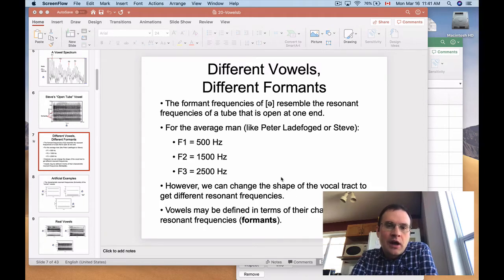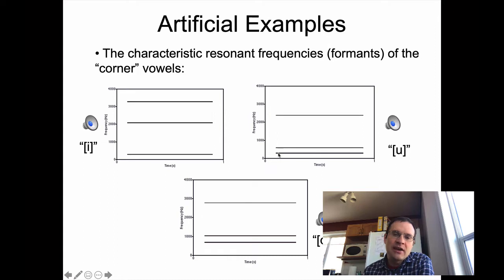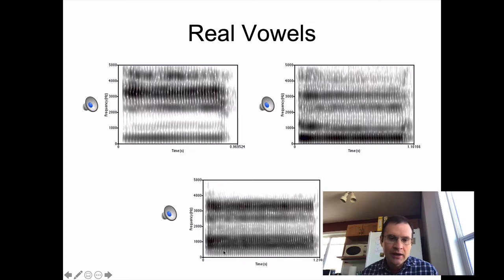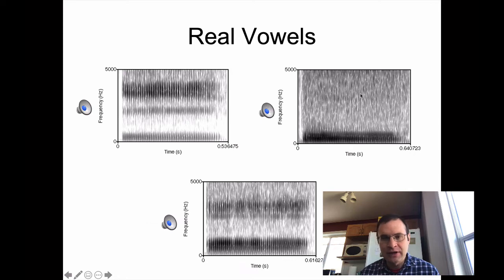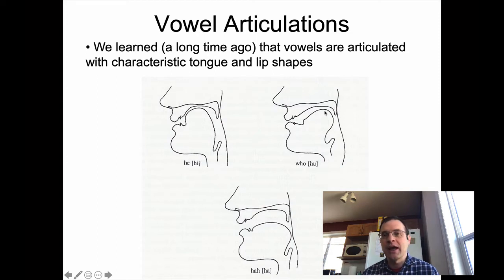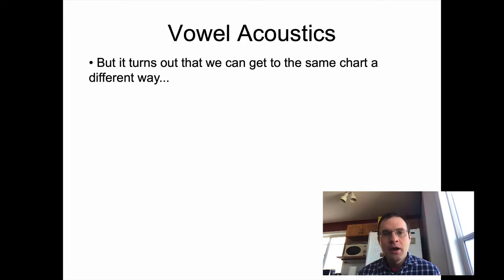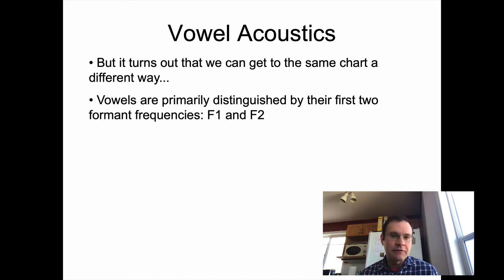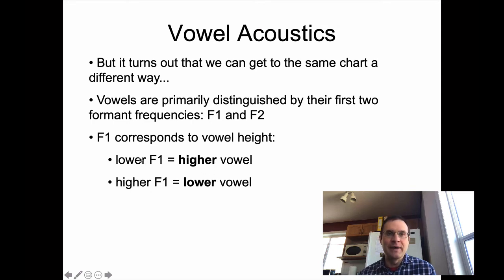Ling 341 - Intro Phonetics - Vowel Acoustics 3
Vowels, Acoustic Phonetics